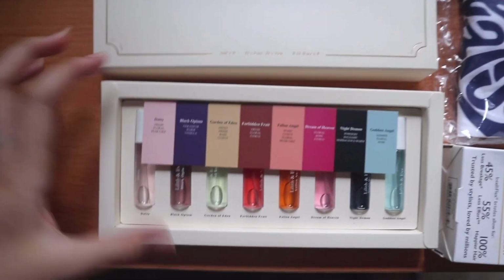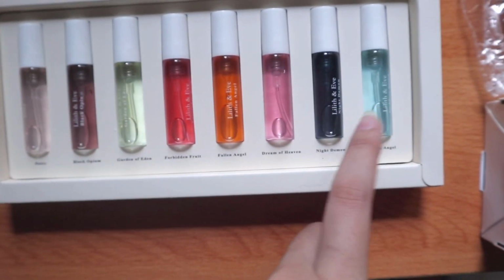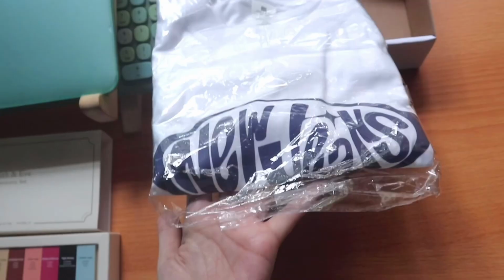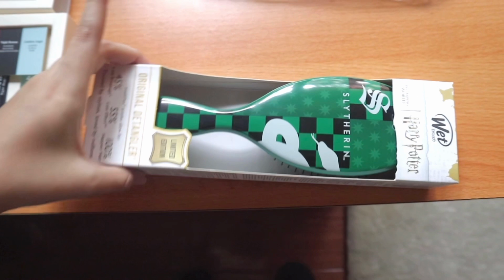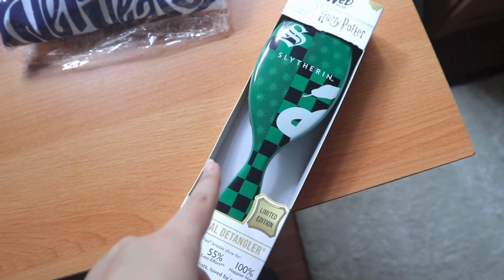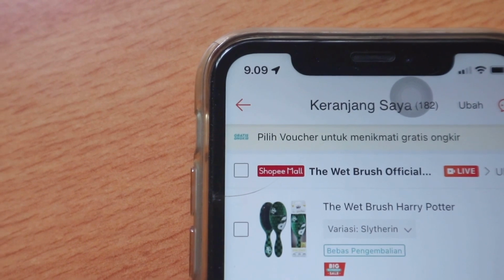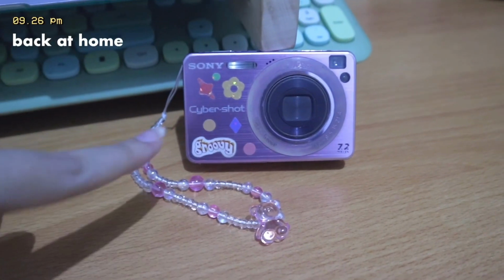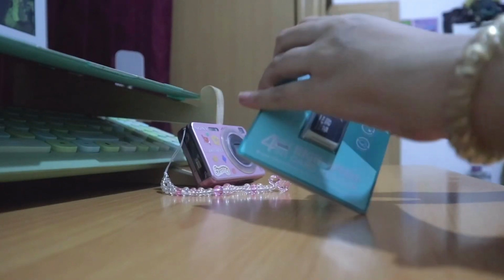A DAY IN MY LIFE 🍧 unboxing birthday gifts, thai & korean food mukbang, hanging out with a friend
my friends and i went on a lil culinary adventure ^^

in this video, i’m taking you along to see what a day in my life looks like. one of my cousins sent me a package and turned out it was birthday gifts for me :’) thank you so much Teh Ica! ♡
my friends and i met up at a mall because we wanted to try out some new foods around there. first, we wanted to try out a new thai food place. there was a bit of funny incident (in short, we went to the wrong resto) but sadly i didn’t film it. it was too funny so i didn’t have the energy to hit record 🤣🤣 after searching about it on tiktok (yes it did help), we finally came to the right one (Khap Noodles). their main focus is thai boat noodles so ofc we got those. we only tried 3 flavors because we were afraid we would be too full for trying the other foods. second, we went to a dessert (?) place (Milk ‘N Crumbs) that is known for their ice cream. we ordered a cup of cheesecake ice cream. since i don’t really have a sweet tooth, sharing one cup was enough. the place was a bit small but has 3 floors. last but not least, we spontaneously tried out a korean food place (Chicken Plus 치킨플러스). the brand/chain is authentic from korea so it made us interested. we spotted the place while walking to find the correct thai food place, so that was our silver lining of the incident that we experienced hahaha. we ordered a combo meal that consists of half chicken of choice, tteokbokki, and 2 drinks. let me tell you, i might just found my newest fav food places in town!
hope you enjoyed this video! take care~

xoxo,
sassa.